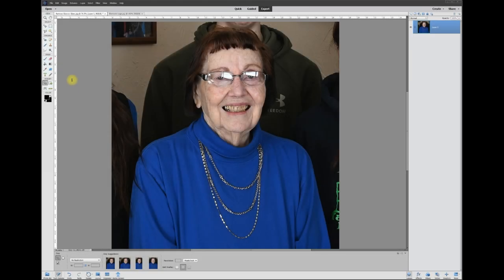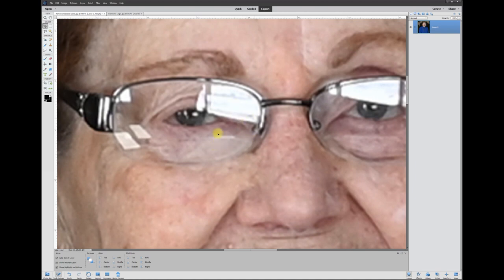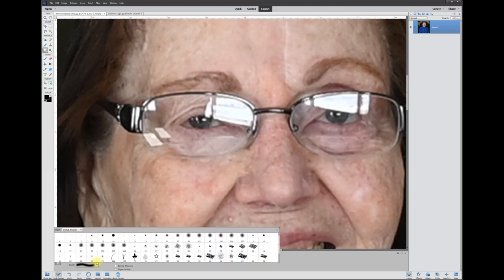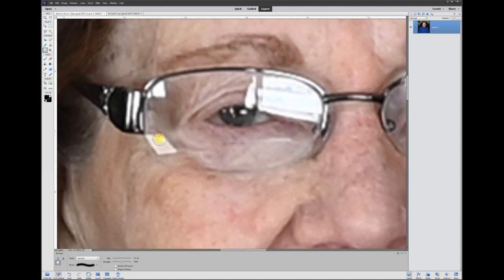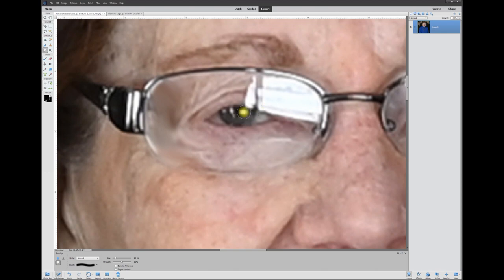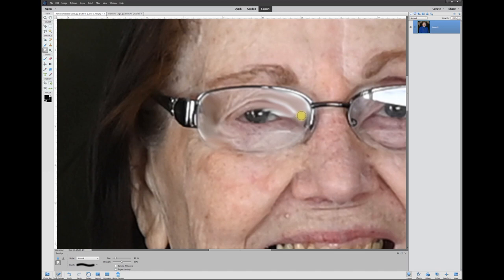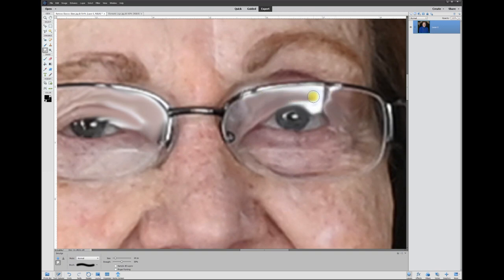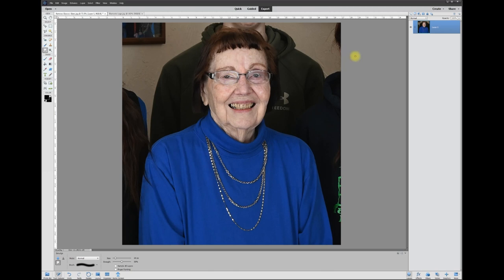When All Else Fails, Use a Smudge Brush to Paint Out Light Glares